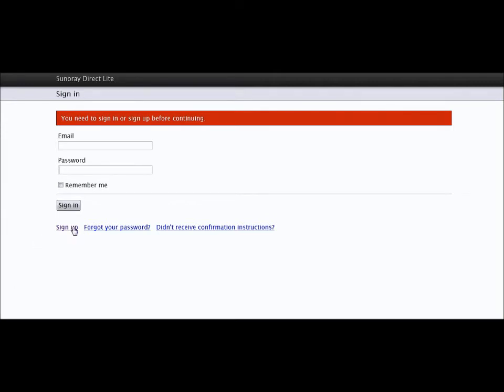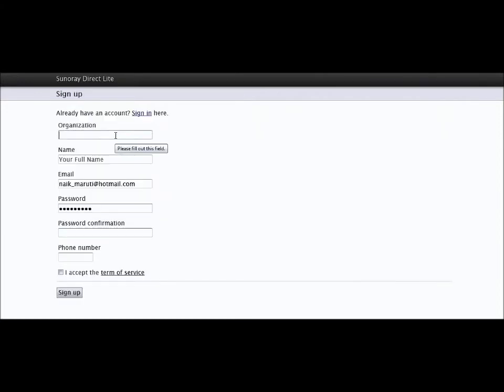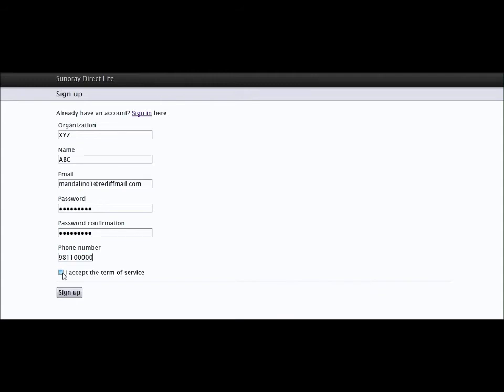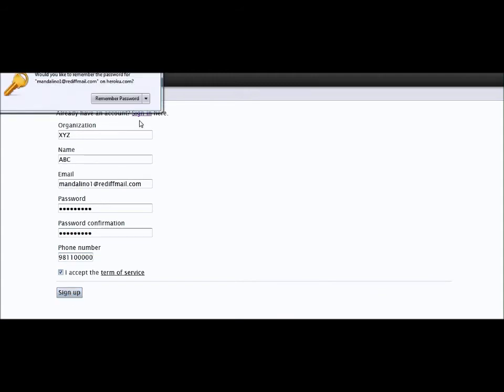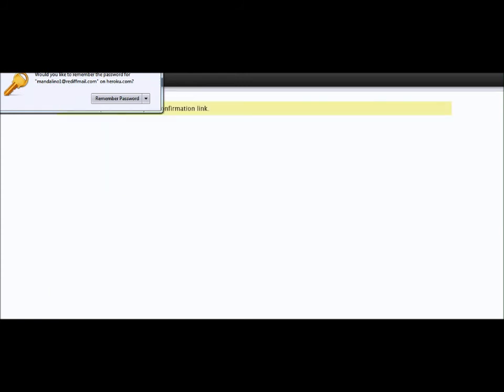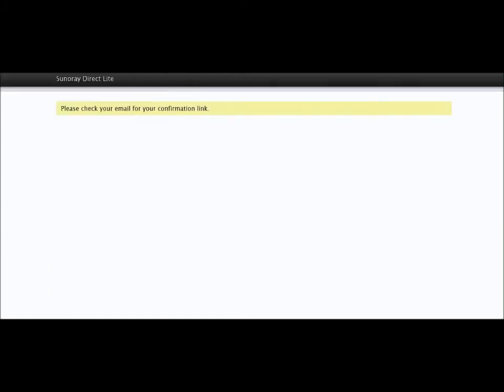Sunoray Direct Lite - Sign up demo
This is a demo of the sign up process for Sunoray Direct lite.